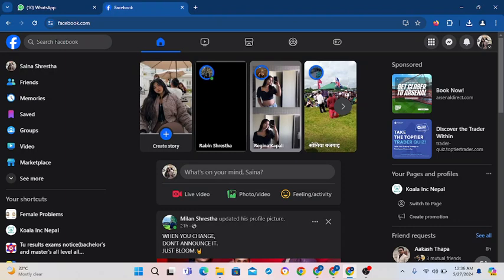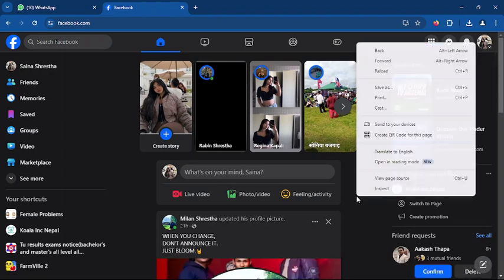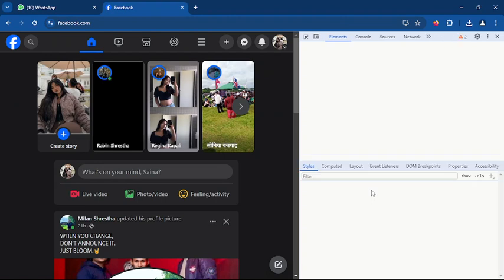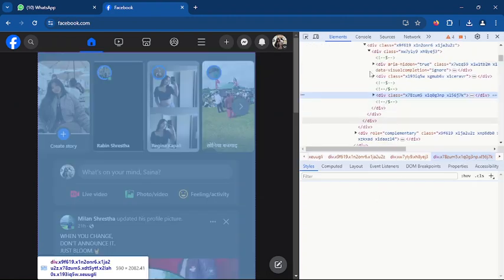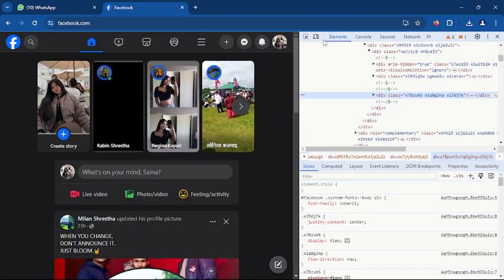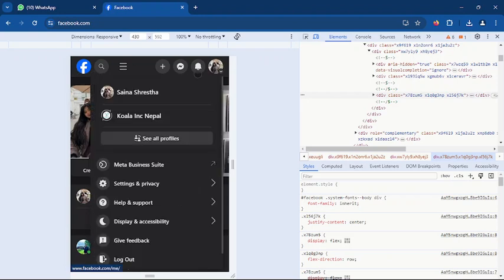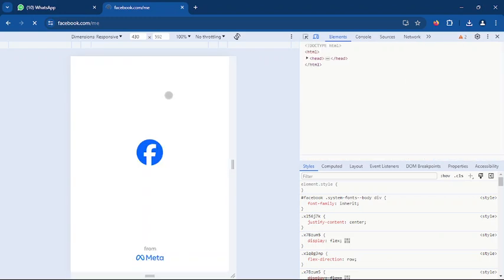How to Lock Facebook Profile Using Laptop 2024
Protect your privacy by learning how to lock your Facebook profile using your laptop. This tutorial will show you the steps to enhance your account security and control who can view your information and posts on Facebook.